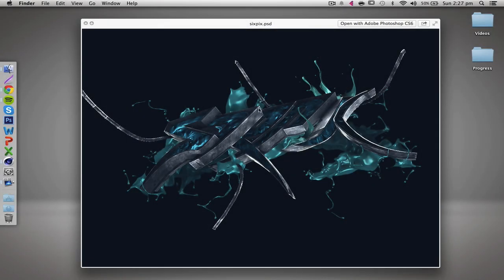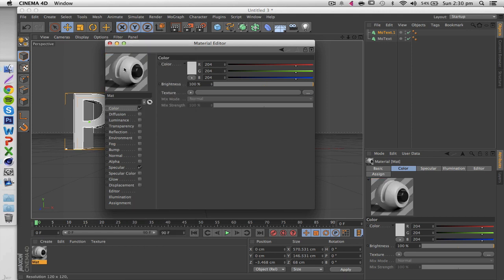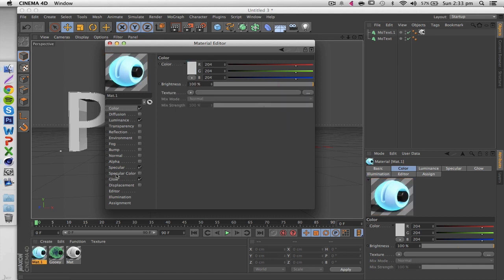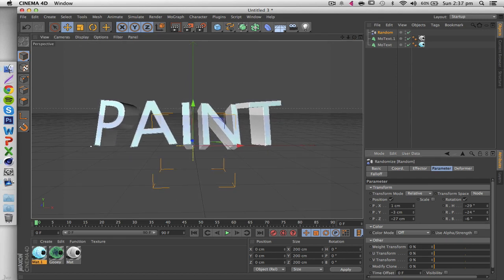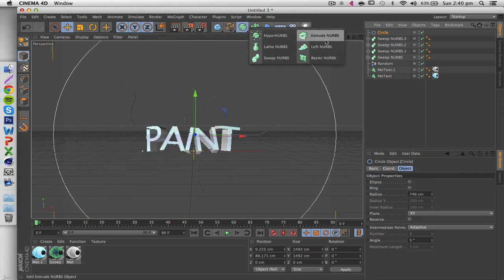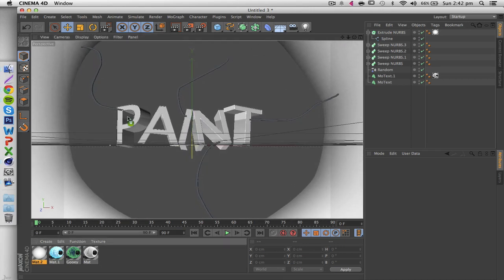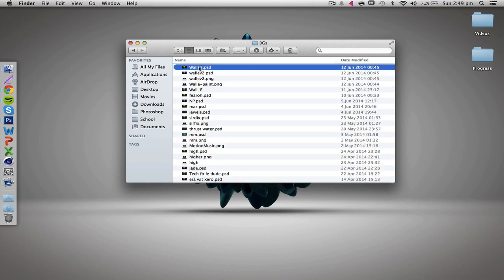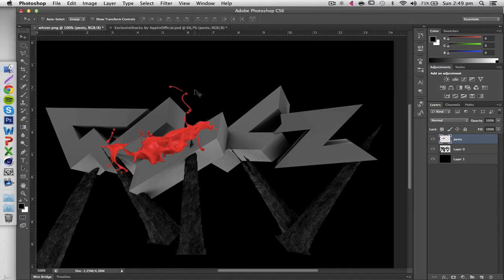Paint Splatter Render Tutorial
↓OPEN ME↓

Hey guys, sorry for the shitty com, but here's the video you've been waiting for. Thanks for the support and make sure to tell me any tut ideas in the comments section.

Final Image HD (2x Zoom):